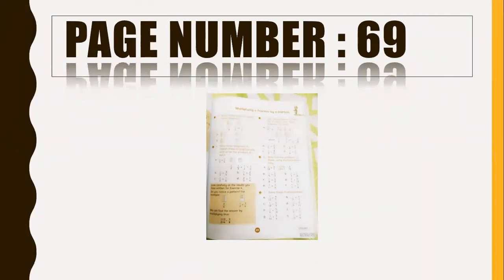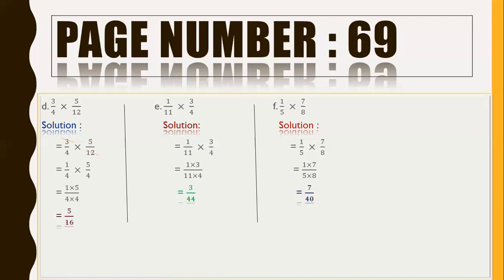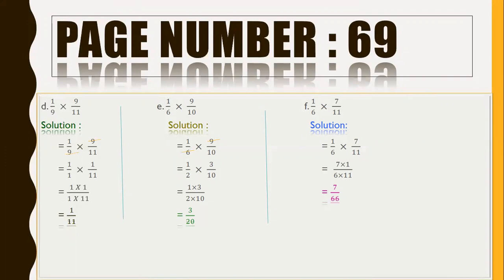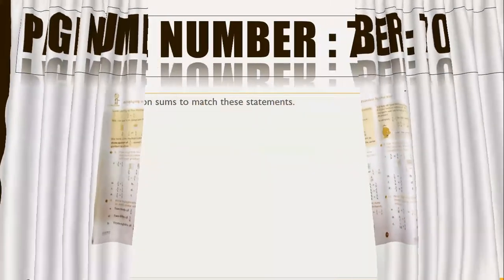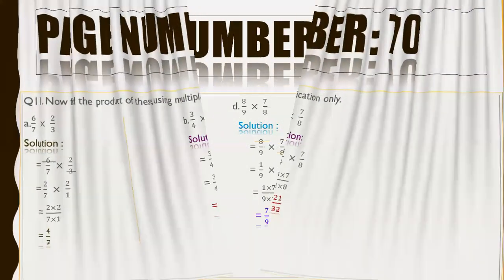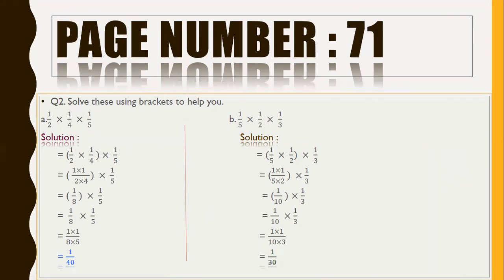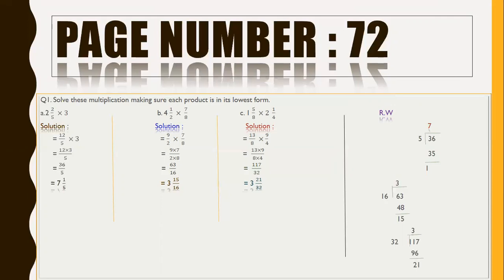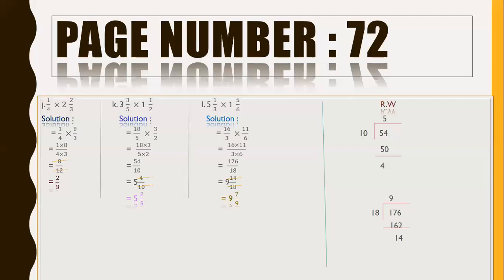Grade 5 Math 17